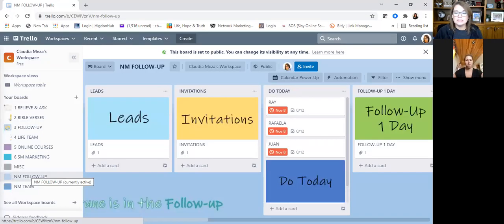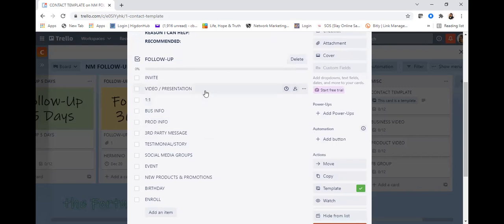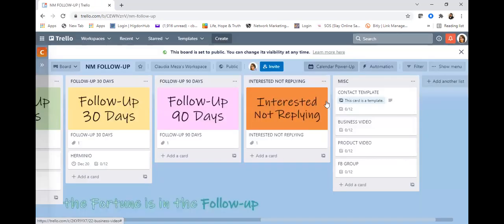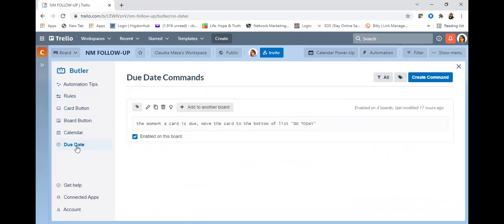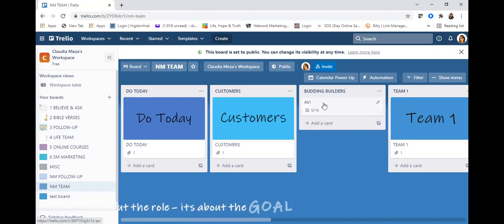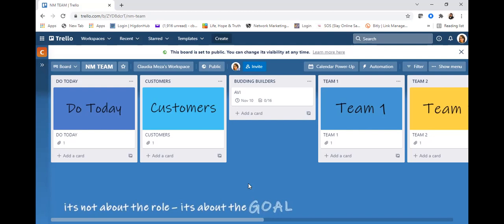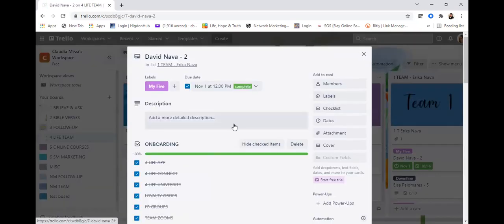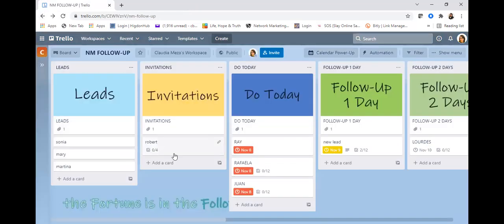How I use Trello for NM Follow Ups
Zoom training on how I use Trello for Following-Up with Leads and Team mates.

STRUGGLING WTIH TAKING ACTION?  My online Mindset course may help!